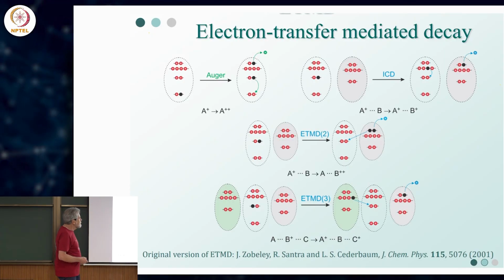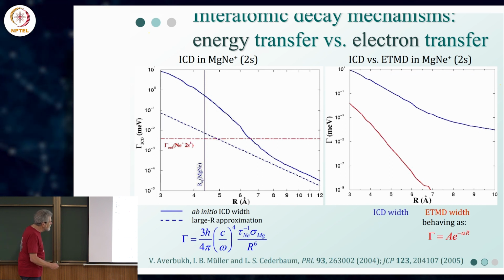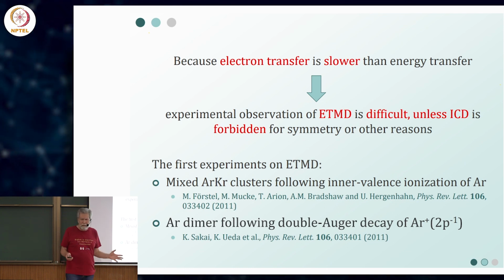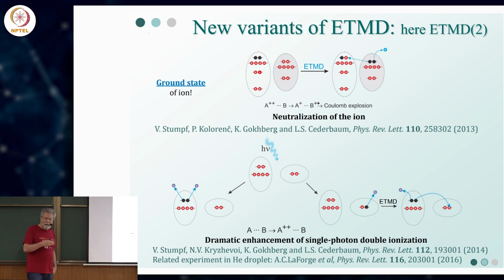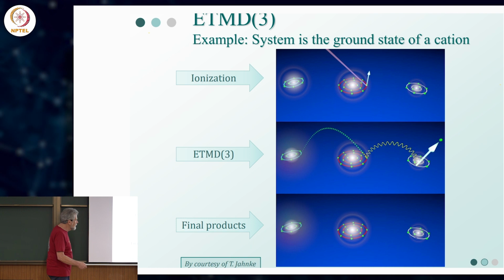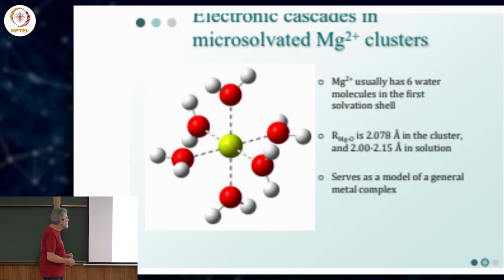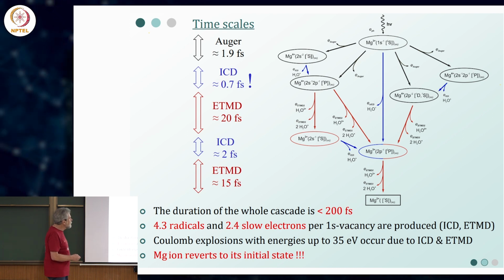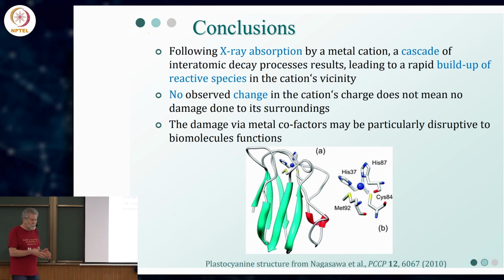A Glimpse into the World of ICD and ETMD Part 2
In this lecture, we study Electron Transfer Mediated Decay